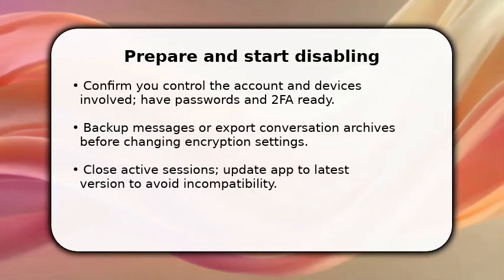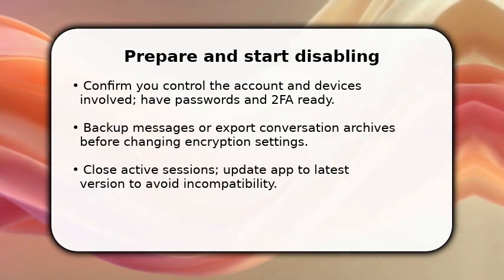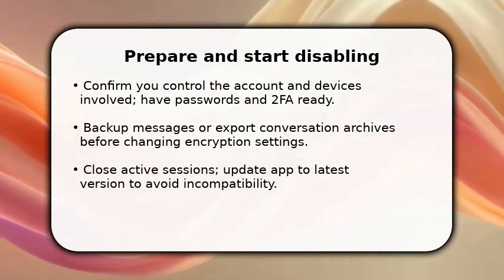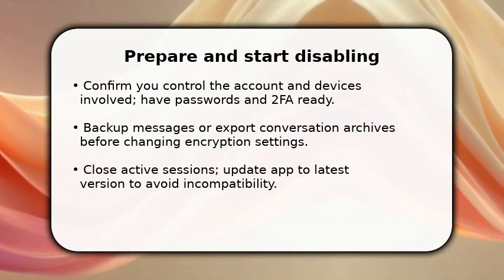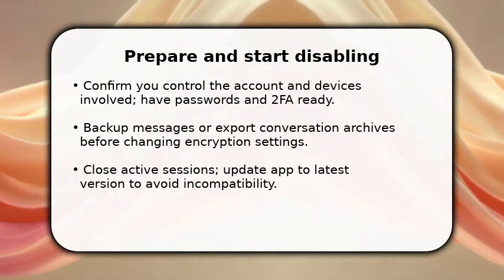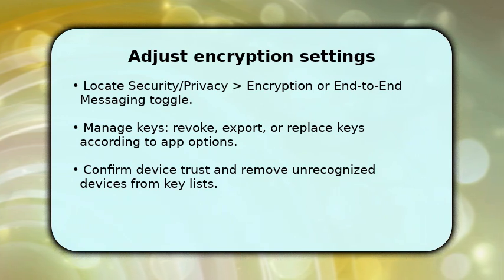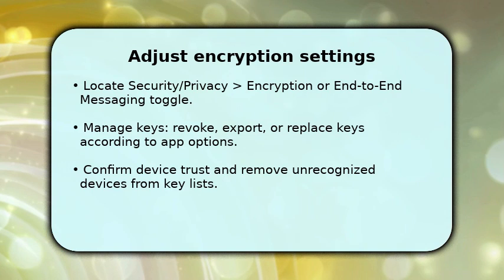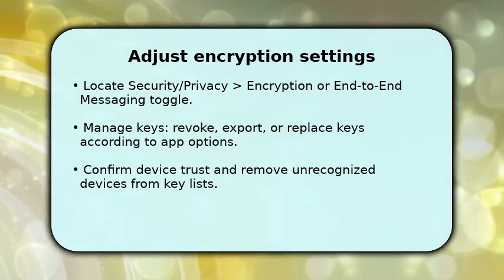How to Remove Message Encryption - Step by Step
Learn the essential steps to decrypt and remove message encryption on various platforms. This video guides you through each phase, ensuring your private communications are secure yet accessible when needed.

decrypt messages, remove encryption, secure communication, private messaging guide, message security removal process